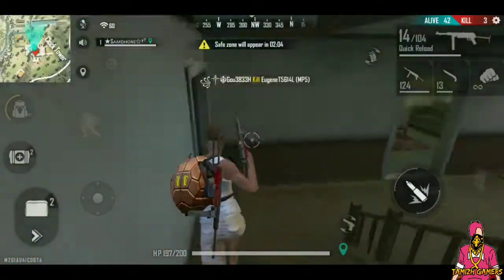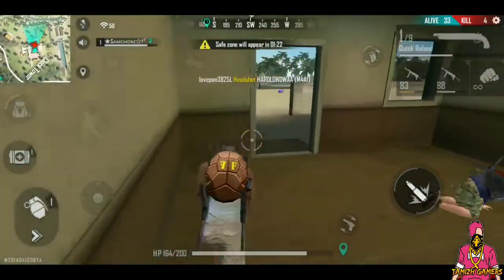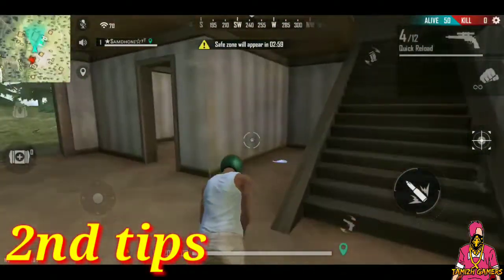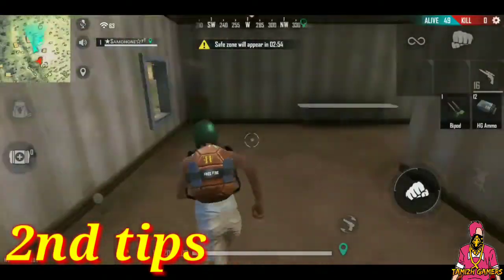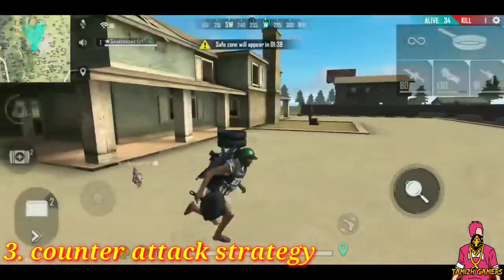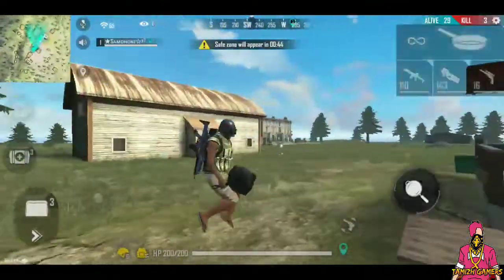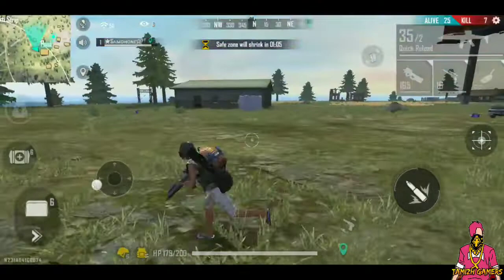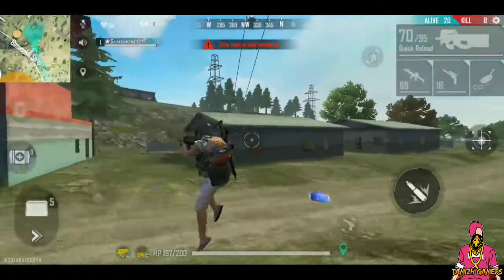How to increase movement speed in Tamil || reupload || 3 tips || counter attack strategy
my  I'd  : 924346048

challange video

Hi guys thanks for your support please support me guys

Love you so much guys

I am samdhoni 7 🇮🇳தமிழன்

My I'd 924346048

Love you so much guys 🇮🇳 தமிழன்

                            Peace !!!